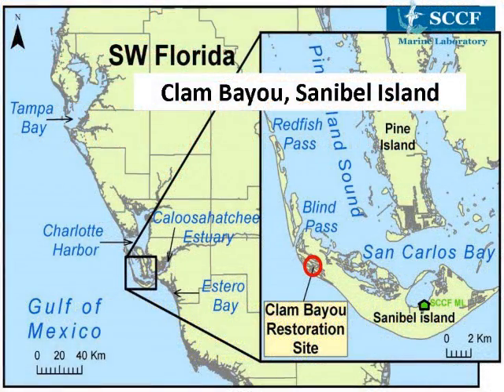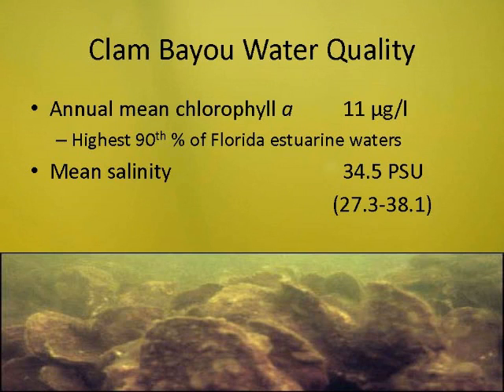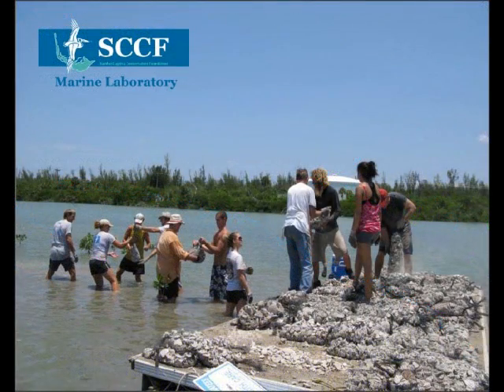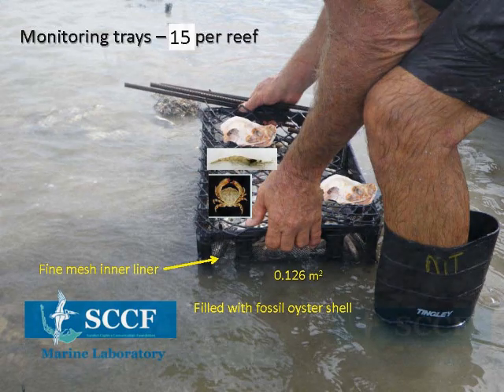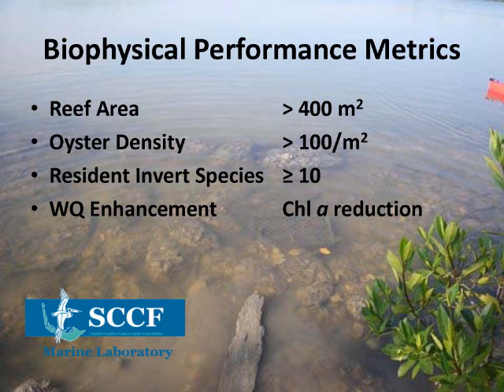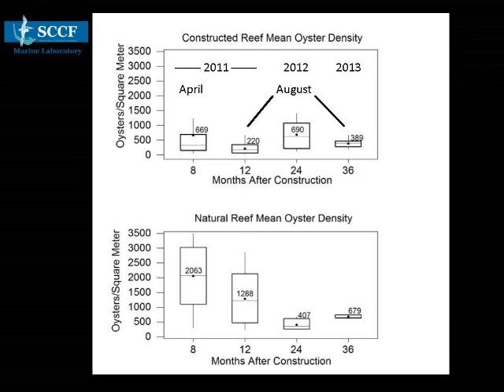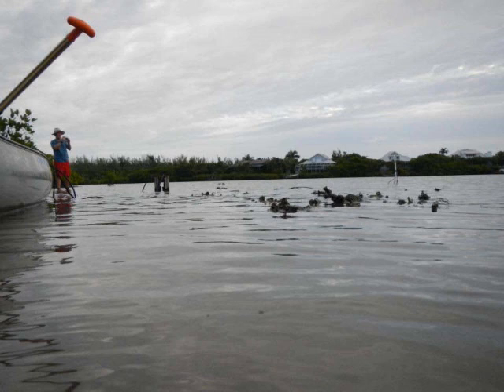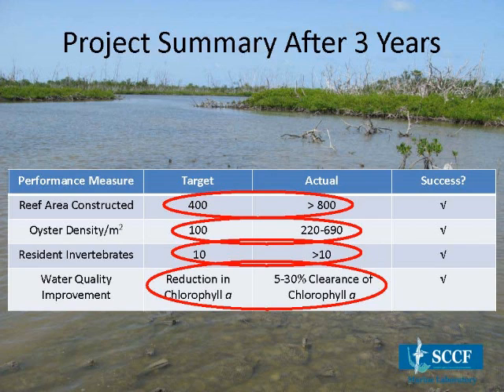CHNEP Watershed Summit: Monitoring of a Community-Based Oyster Reef Restoration Project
The Charlotte Harbor National Estuary Program (CHNEP) is a partnership working to protect the natural environment in Florida from Venice to Bonita Springs to Winter Haven. The CHNEP hosts the Charlotte Harbor Watershed Summit every three years to learn about current research and restoration efforts, critical environmental issues affecting the Charlotte Harbor watershed and to review progress since the preceding summit. Summits are important in the CHNEP process of bringing public and private stakeholders together. This video is of one of the 43 presentations given during the March 25-27, 2014 summit. to learn more and see PDF files of posters and sponsors. This summit was made possible by all the speakers who donated their time and to sponsors.

Long Term Monitoring of a Community-Based Oyster Reef Restoration Project
in a Recently Modified, Substrate-Limited Southwestern Florida Embayment

1 Sanibel Captiva Conservation Foundation Marine Lab, 900A Tarpon Bay Rd, Sanibel, FL 33957
(2)University of New Hampshire Jackson Estuarine Laboratory, 85 Adams Point Road, Durham NH 03824
(3)Florida Atlantic University, Harbor Branch, 5600 U.S. 1 North, Fort Pierce FL 34946

A community-based oyster (Crassostrea virginica) habitat restoration effort was undertaken from October 2009 through September 2011 in Clam Bayou, a substrate-limited back bay on Sanibel Island in southwest Florida. Volunteers constructed 761 square meters of habitat by placing fossil-shell-filled mesh bags to form 5 fringing intertidal reefs. Success criteria were based upon oyster recruitment, density, and survival, water quality enhancement and establishment of a resident reef community. We monitored these metrics and in-situ seston uptake using fluorometry at 8, 12 and 24 months after construction. Metrics were also measured at nearby natural reef sites before and after construction. After one year, all five constructed reefs met success criteria. In situ fluorometry demonstrated constructed reefs removed 13-44% of chlorophyll a from the adjacent water column. This finding, combined with a diverse resident invertebrate community, suggested that the constructed reefs were providing valuable ecosystem services within one-year post construction. The reefs and associated community developed rapidly within the first year suggesting these were suitable sites and conditions. However seasonal mortality was high and Perkinsus marinus was found to be prevalent in nearby reefs. Additional monitoring will be performed after three years to better gauge the long term success of this project.